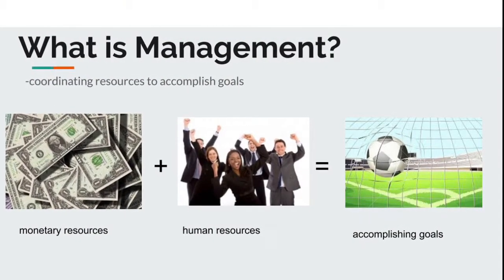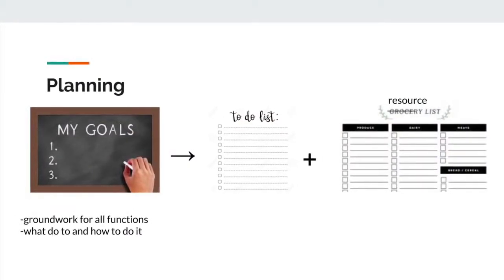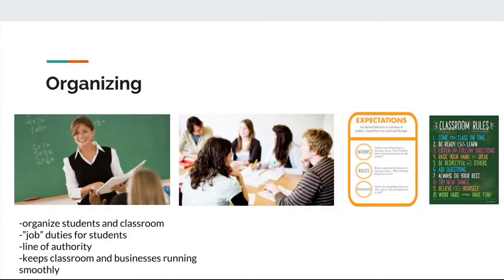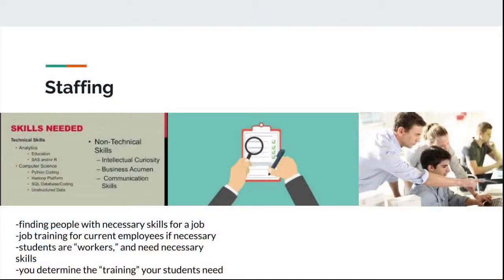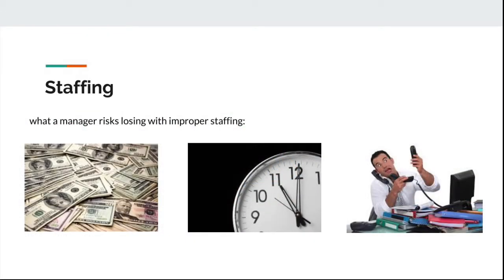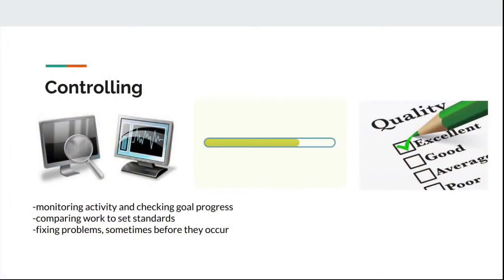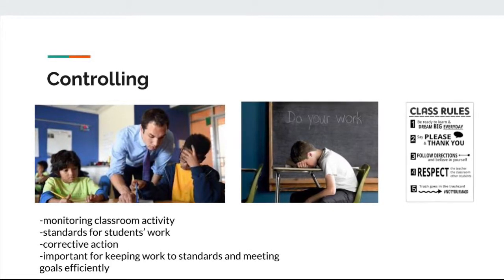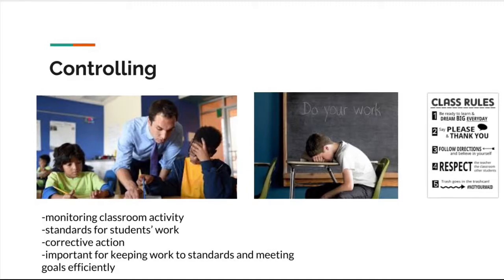Functions Of Management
Rachel Courtney Parker